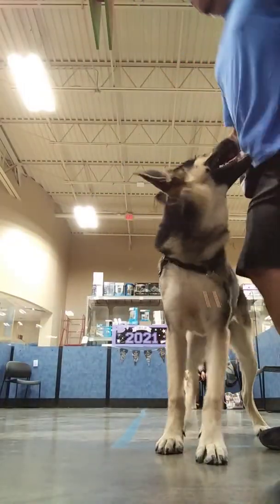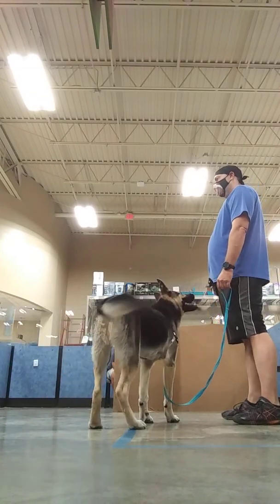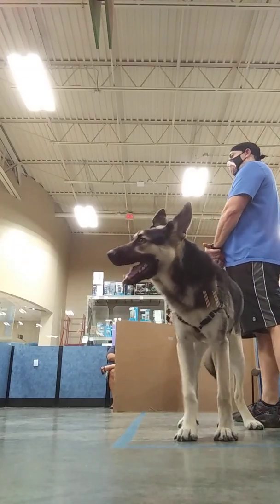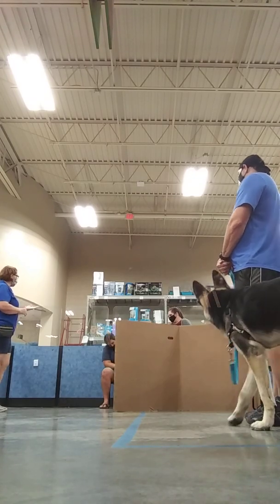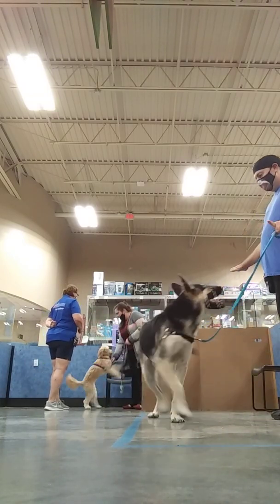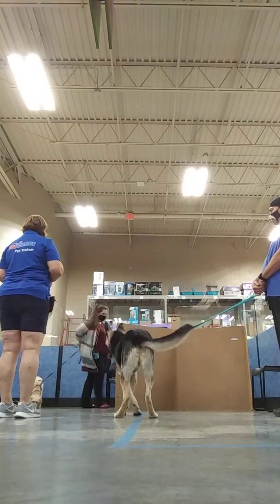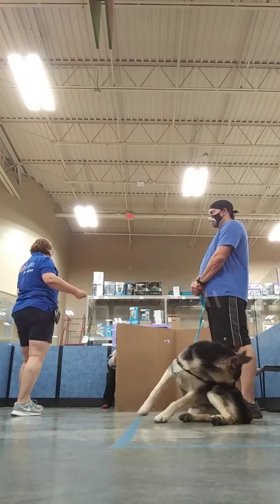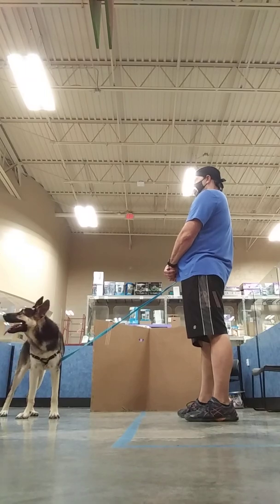Advanced Dog Training lesson 1 part 1 at Pet Smart in Winston, with Buddy. Trainer Karen. 9.28.21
Advance training with Big mouth Buddy. One of two videoes of the first class with renowned trainer, Karen.